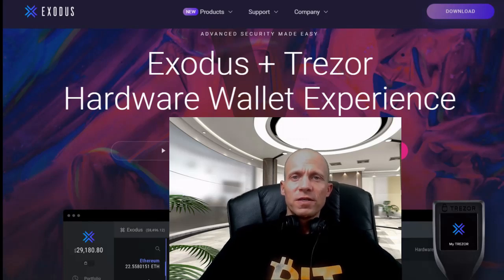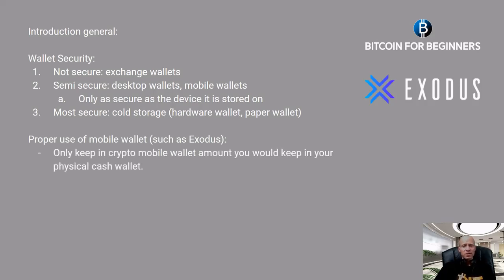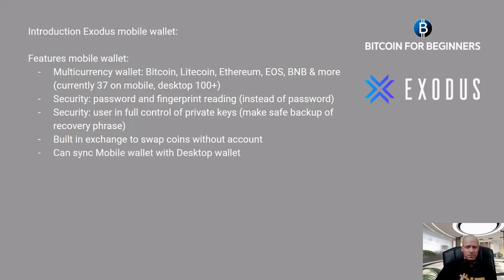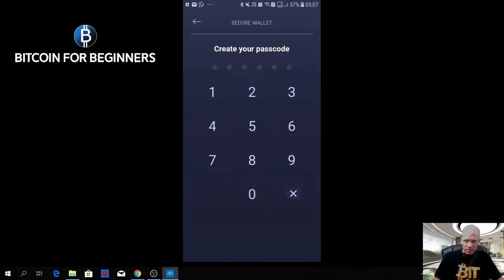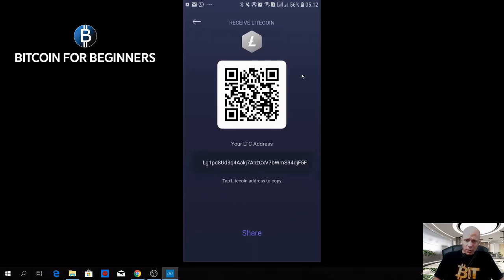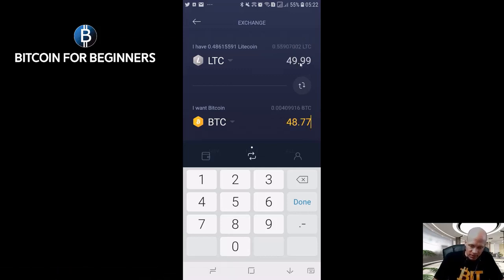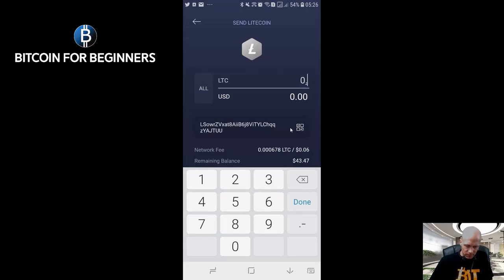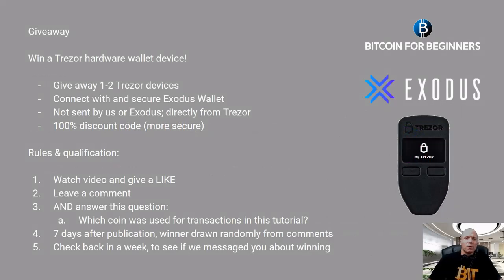Exodus Mobile Wallet Tutorial & Review! (Plus a Trezor GIVEAWAY)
Exodus desktop wallet has long been one of our favorite crypto desktop wallets for beginners. Now, we take a look at their mobile wallet which is just as EASY and seamless to use! We're huge fans of their crypto mobile wallet which is why we wanted to make this non-sponsored tutorial video of the Exodus mobile wallet.

However, even though this is non-sponsored, Exodus did agree to do a GIVEAWAY of 2 TREZOR Model T hardware wallets to you guys, our beloved audience.

1) Watch the video and LIKE the video

- In 7 days, we'll draw winners from comment section (if you completed the tasks)
- Check back in 7 days to see if we selected you (we'll try to message you too or comment underneath your comment)
- If you don't respond in a timely manner, we'll go to the next winner!